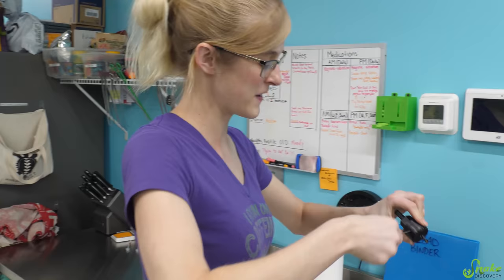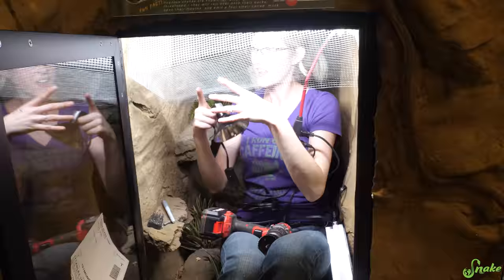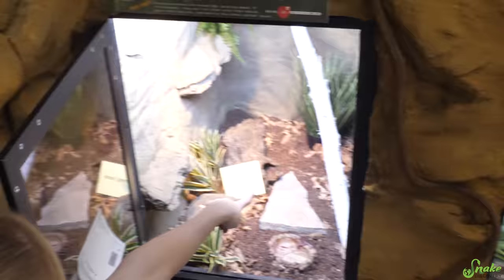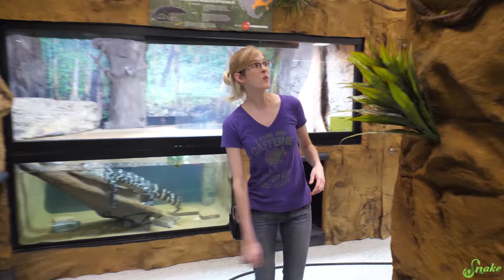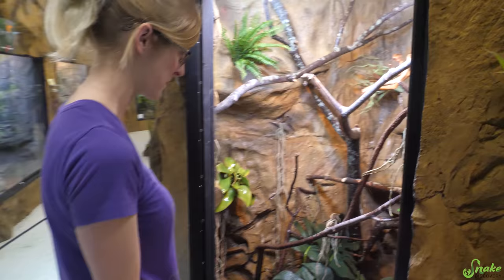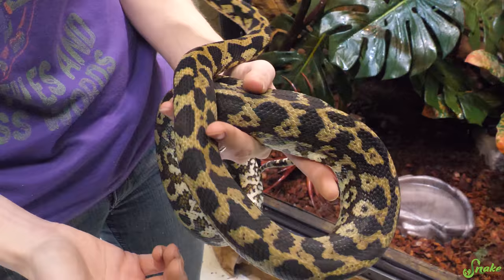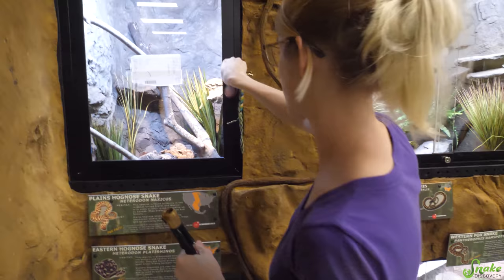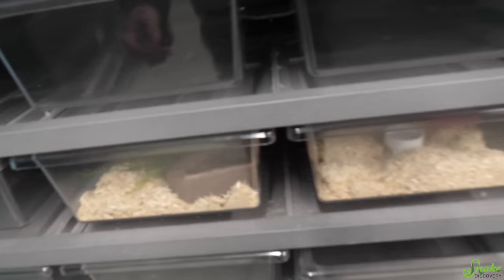Moving the Last Snakes into our Zoo!!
We finally got the glass doors for the last enclosures!! Wahoo! Today we move the last three snakes into our zoo! :D They are LOVING their new habitats! Luca (the carpet python) has yet to touch the ground!

Snake Discovery
831 Century Ave N.